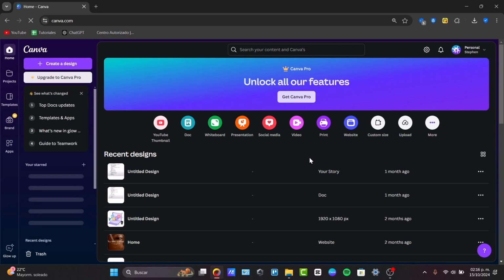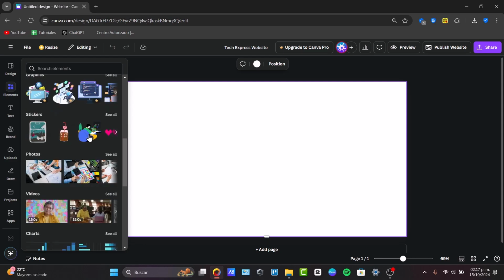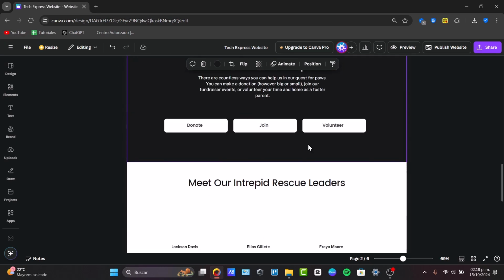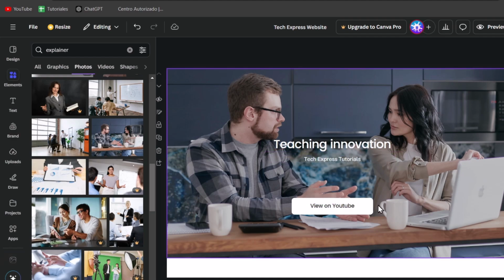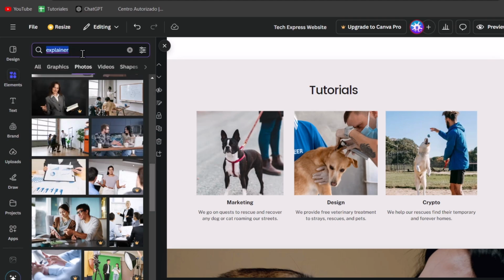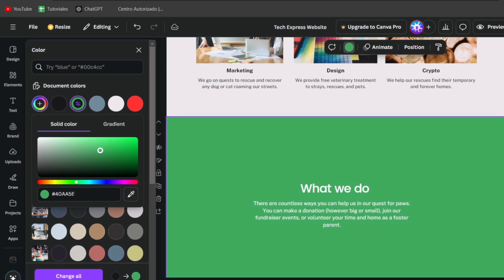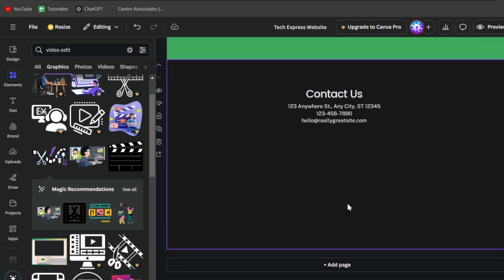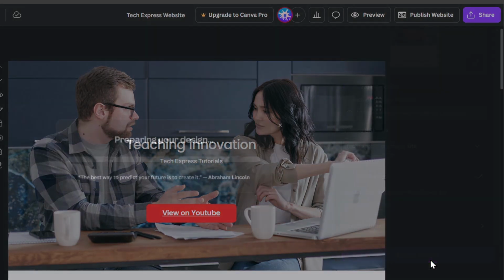How to Build Your Website for Free in Canva (2026) | Tutorial for Beginners 2026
Learn how to build your own website for free using Canva in this step-by-step tutorial for beginners. Discover the essential tools and features Canva offers to create a stunning, fully responsive website without any coding skills. From selecting templates to customizing your design and publishing your site, this video will guide you through the entire process. Perfect for personal projects, small businesses, or portfolio websites, Canva makes web design easy and accessible to everyone. Start building your website today with Canva’s free tools.